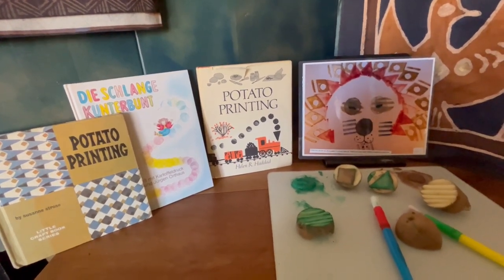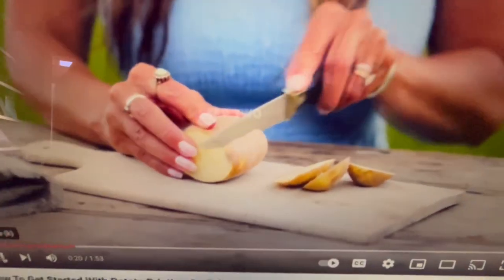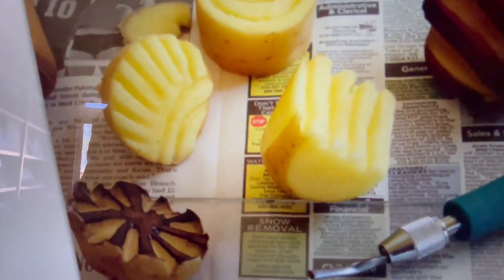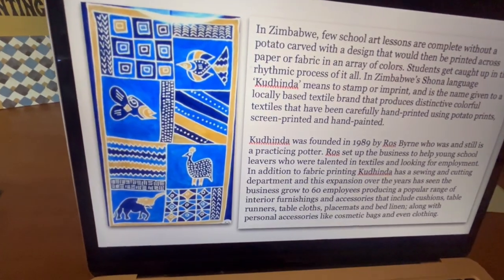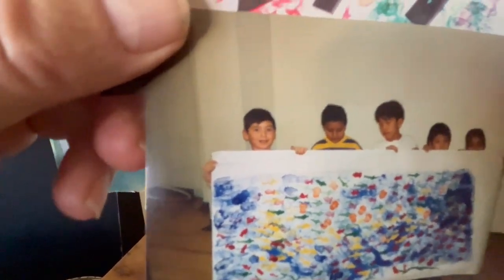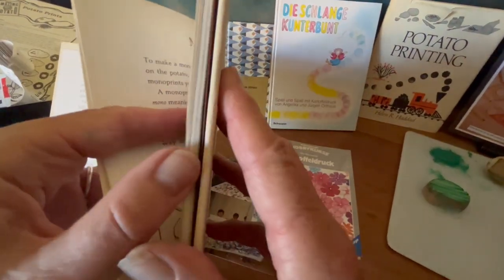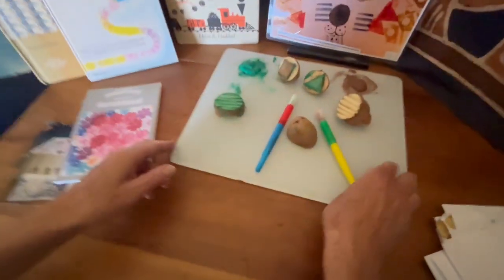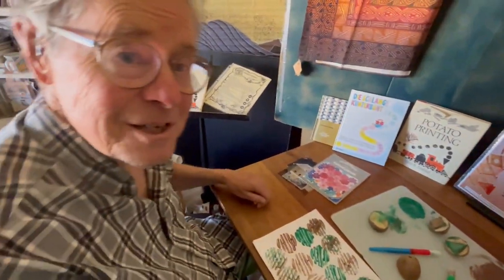Potato Prints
Printmaking is a fun for all ages art activity engaging both professional and non artists. The varied world of printmaking is the least intimidating of art media  because no drawing skill is required! It can be as simple as get a  potato:  carve, paint, and print! In this video we show some of the museum's collection or books, prints on paper and fabric. Potato printing is an important and fun  way for students to learn about tessellation the science and math of patterns. Japanese and Zimbabwen potato print  artists are featured here.